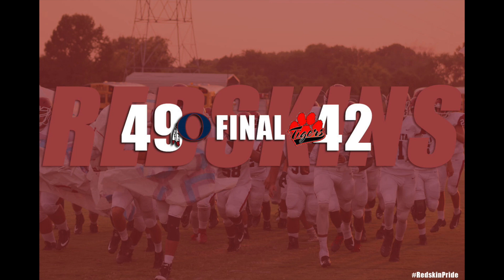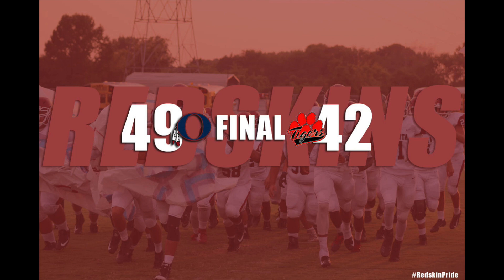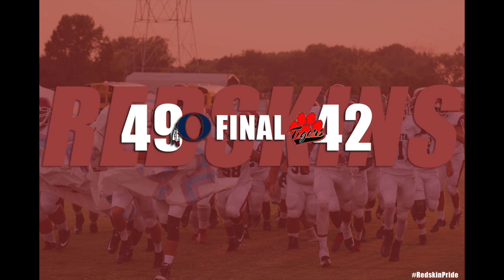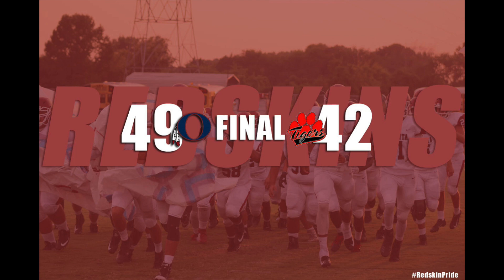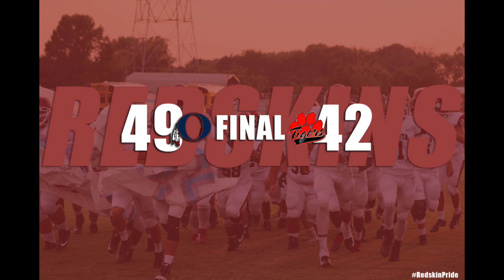Redskin Radio Network: Oneonta vs Cleburne County Recap